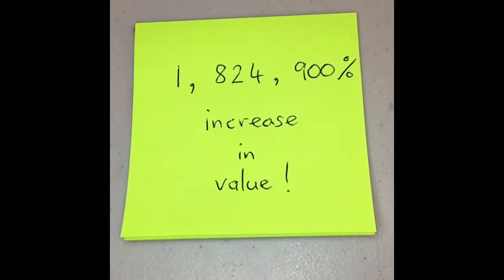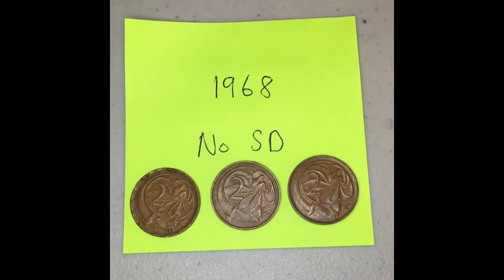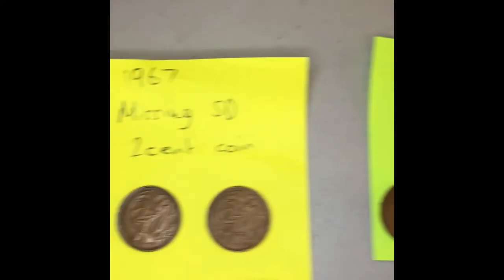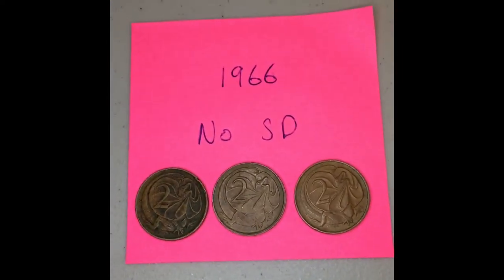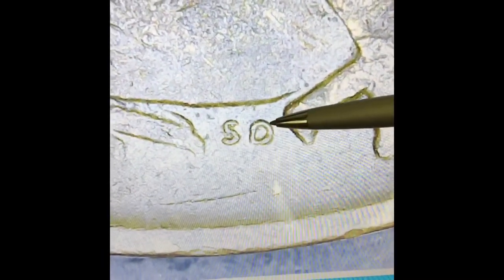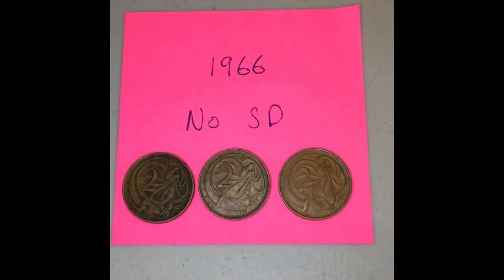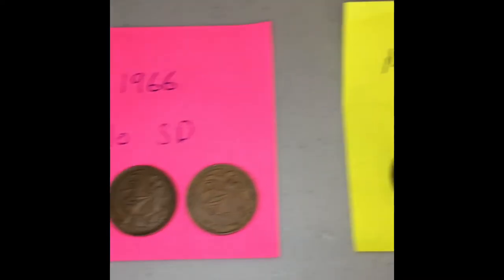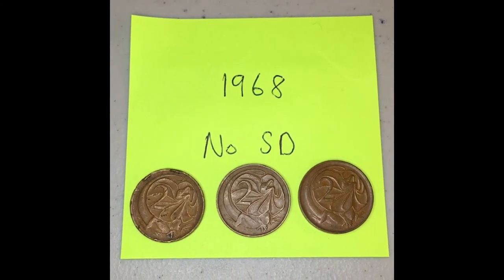1.8million% increase in value for these 2 cent Australian coins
The missing/No SD Australian Two Cent Coins. People are asking a whopping $365 for  good quality 1968 missing SD coins on eBay. That’s a 1,824,900% increase in value!

The SD are the initials of Stuart Devlin the designer of this coin. Coins that are missing the SD are rare and therefore valuable.
I was lucky enough to find 3 this week going through a large amount of 2 cent coins.
I also found 3 1966 missing SDs and 2 1967 missing SDs, each worth $50 to the right collector.
The Australian two cent coin was last produced for circulation in 1989.  They are no longer used in circulation although you can take them to your bank and they will give you face value.  I prefer to collect them and sell some on eBay.

Get my free guide: 6 Valuable Coins You Should Be Looking For Worth Up To $5,000